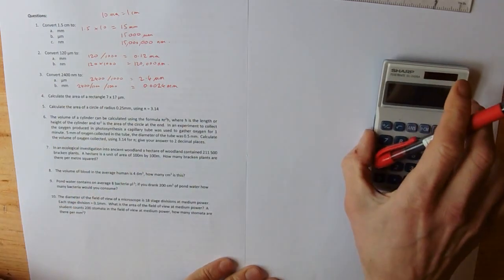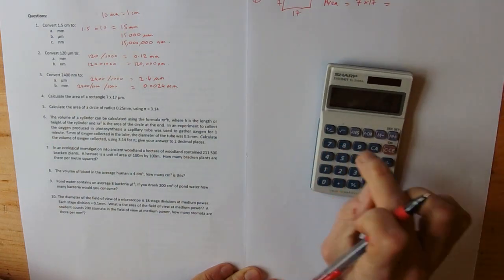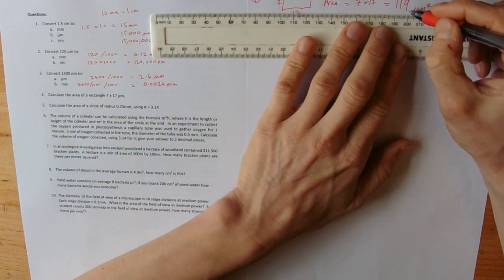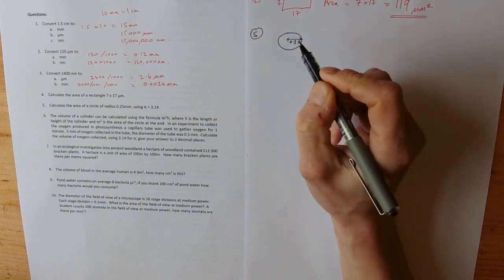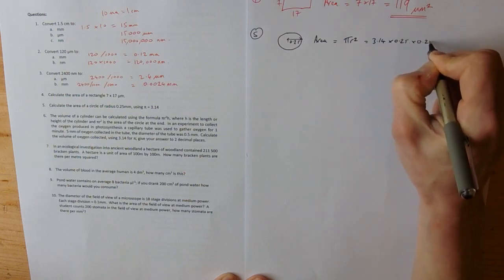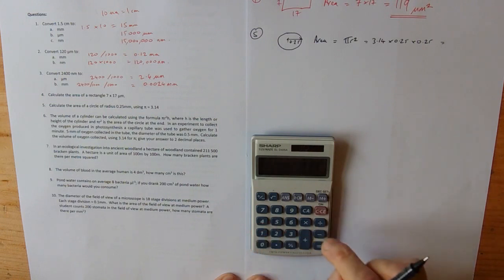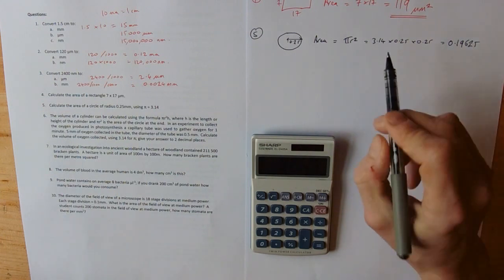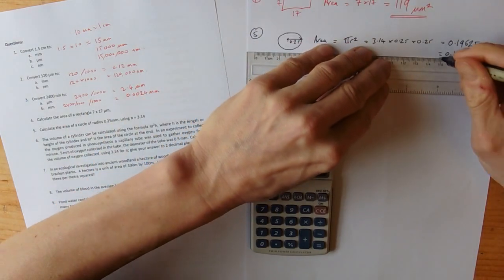Maths Skills 13 Model Answer: Length, Area and Volume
Don't be a square, especially if you have volume.